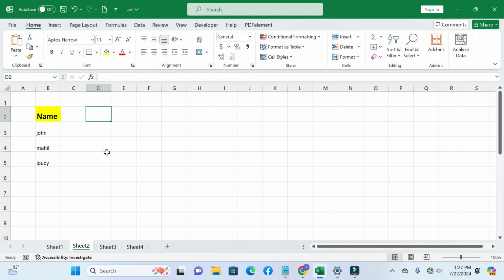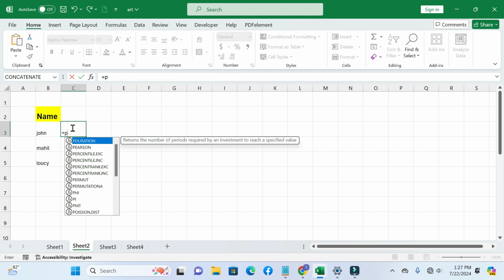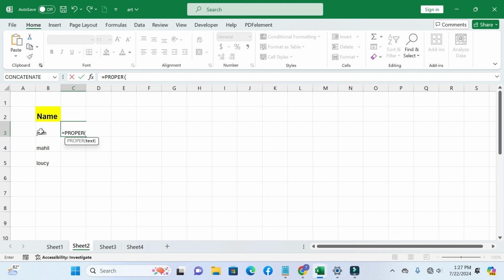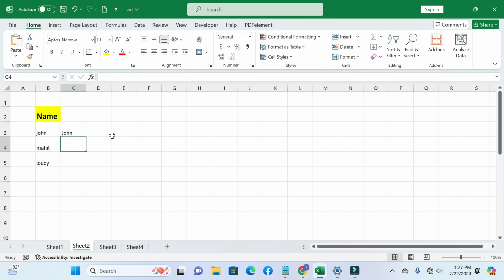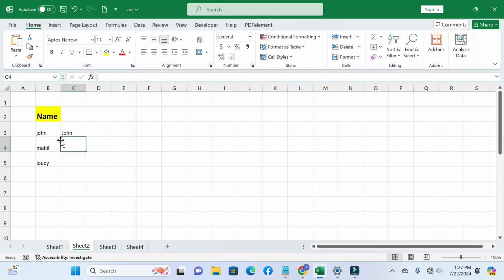how to capitalize first letters in excel | capitalize first letter | first letter capital in excel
Learn how to capitalize first letters in Excel with our easy tutorial! Discover tips and tricks to make the first letter capital in Excel, including how to capitalize first letter only and how to capitalize only the first letter of a sentence in Excel. We'll show you how to capitalize first letter in Excel shortcuts and how to capitalize letters in Excel efficiently. Transform your text from Excel uppercase to lowercase or capitalize the first letter of a sentence with ease. Our Excel tutorial covers all you need to know about capitalizing first letters in Excel. Perfect for those looking to enhance their Microsoft Excel skills. Watch now to learn how to capitalize first letter of a sentence in Excel, make first letter capital in Excel, and more with these essential Excel tips and tricks!